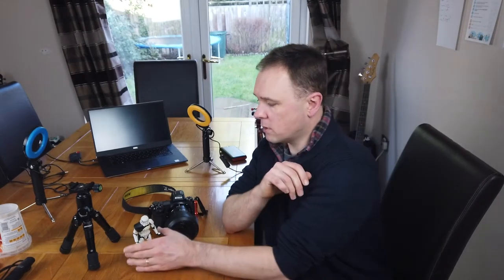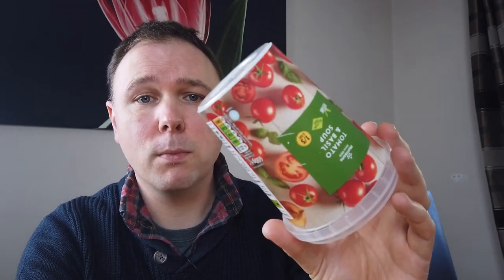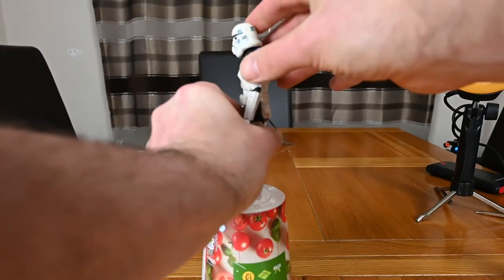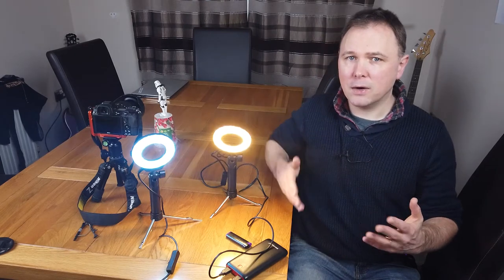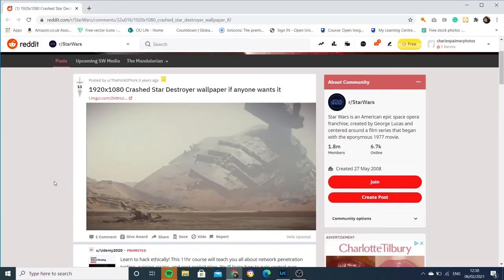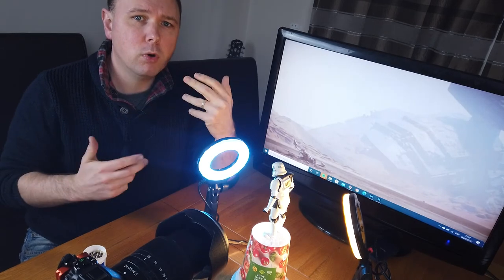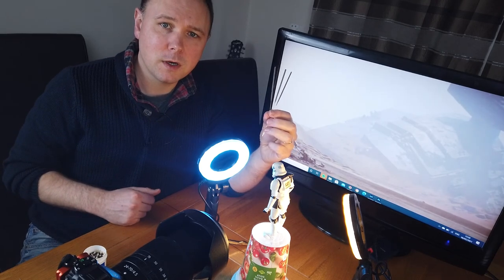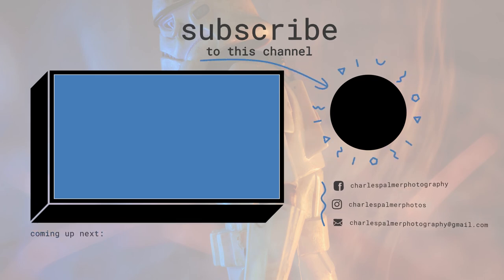Beginner Toy Photography | Simple lighting & Atmosphere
In this week's video, I take a Stormtrooper model and use simple & cheap lighting and add atmosphere to the image with smoke & sparklers.

I also show you how you can use a TV or monitor to add a background to your photo to enhance the scene further.

Some of the gear I use:

Photography Gear:
Nikon Z6
Sigma Macro Lens
Vanguard Veo 3+ tripod (great for macro)
Three Legged Thing Winston 2.0 (great for landscape)
24-70 f2.8 F mount (best for events & gigs)
70-200 f2.8 F mount: (best for events and gigs)
20mm F1.8 F mount: (For landscapes)
Shutter release cable
K&F ND FIlters

Indoor Photography Gear:
T-Bar Backdrop stand
Table top lights
Neewer softboxes

Vlogging gear:
Fuji X-S10 camera
Osmo Pocket
Rode Wireless Go Microphone
Wired Lavalier Mic
K&F tripod
Pexel Video Light
K&F Vaiable ND Filter

Video specific:
Star Wars Sand Trooper
Smoke Matches
Indoor Sparklers